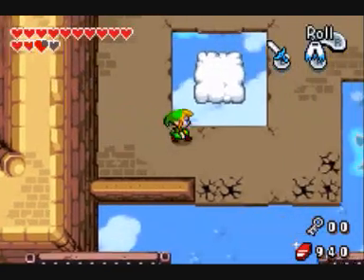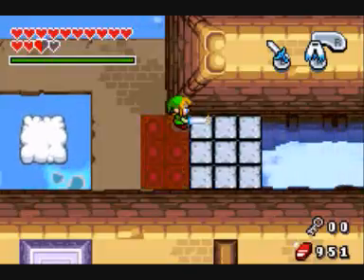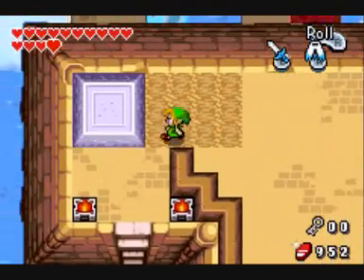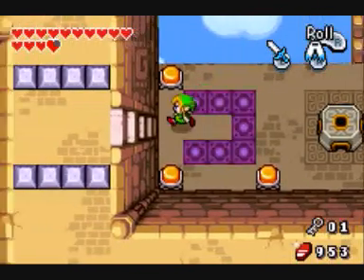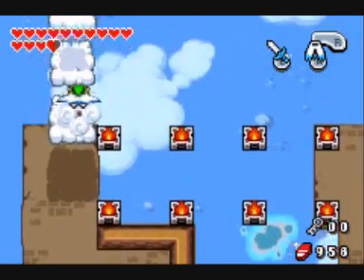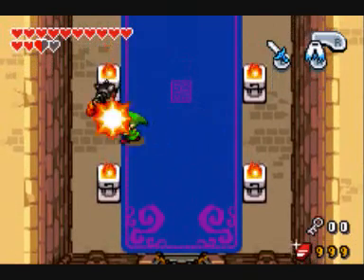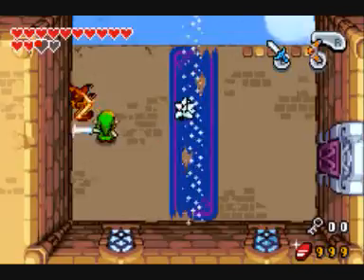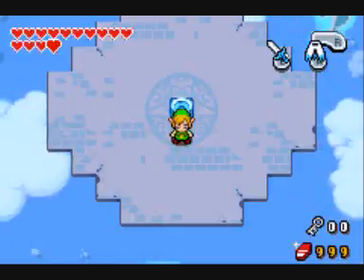Mutti Plays LOZ Minish Cap Part 28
Okay, note to self: Don't record so soon after waking up. You become a coughing, snotty mess. Don't want to run out of ideas for random subtitles to fill in the silence.